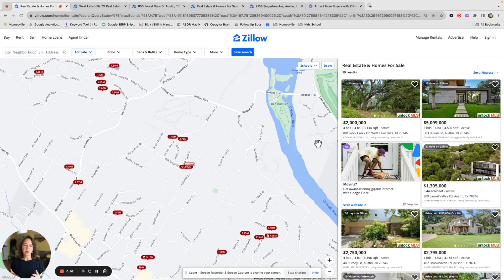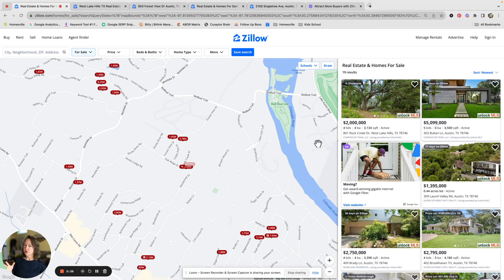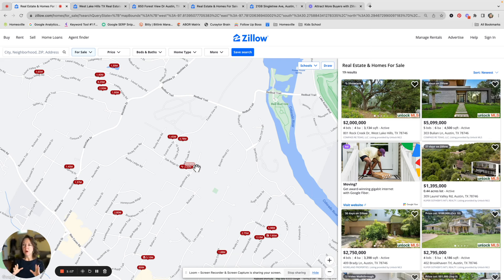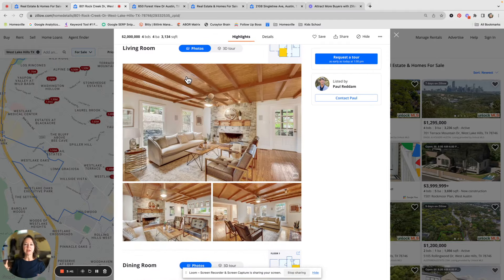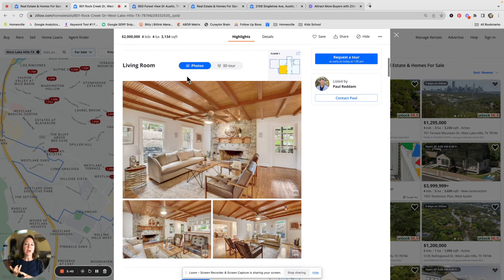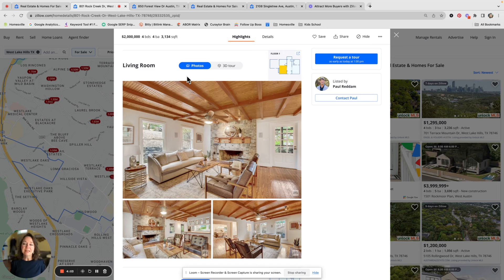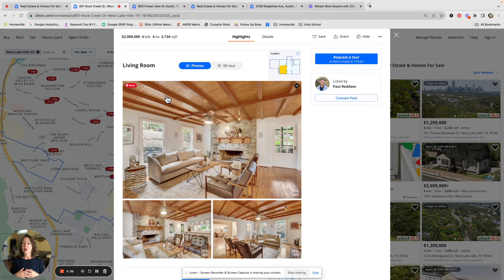Amplify Your Home's Visibility with Listing Showcase offered by Homesville Realty Group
When selling your Austin home, it's crucial to ensure it gets maximum visibility online, especially on search platforms. We are excited to introduce a new solution called Zillow Listing Showcase that can significantly amplify your home's visibility. With special markers on the map, a prominent position in search results, and an enhanced visual presentation, these showcase listings attract more views and saves.  Additionally, showcase listings offer high-resolution scrolling images, 3D tours, aerial photography, and AI leverage. By converting your home into a showcase listing, you can stand out from the competition on Zillow and increase your chances of selling.  Reach out to learn about raising your home's profile.